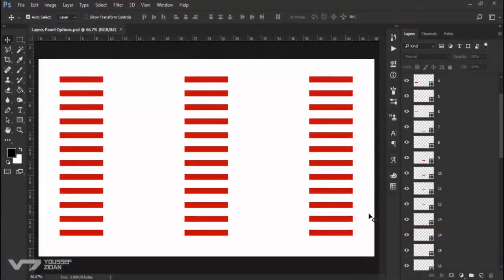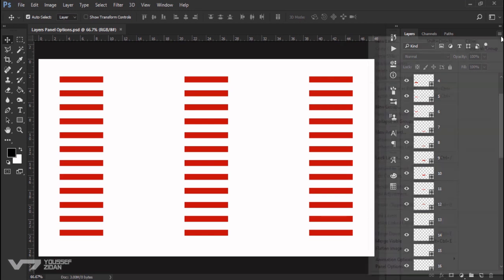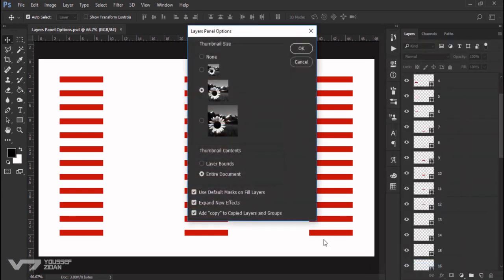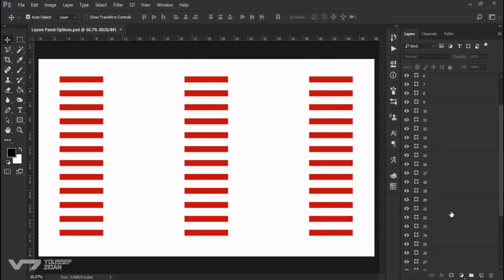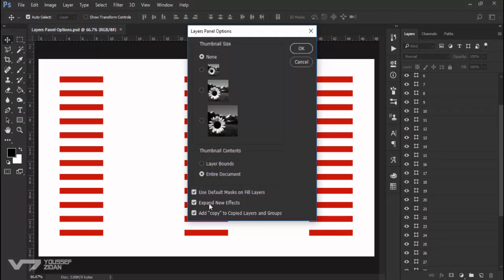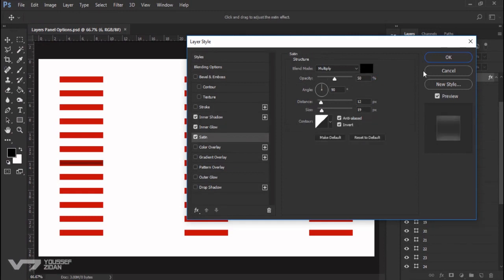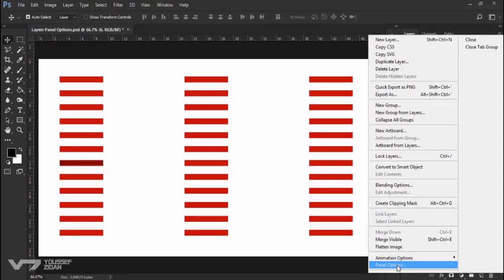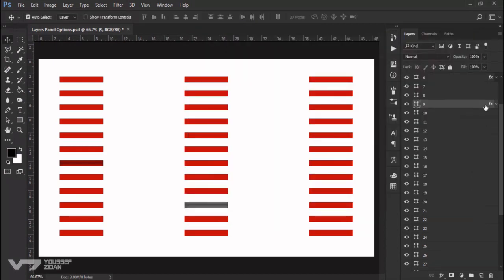Layers Panel - Adobe Photoshop in English Photoshop Tips and Tricks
Layers Panel - Adobe Photoshop in English

Adobe Photoshop
Hey Everyone. This is class 3 of Adobe Photoshop for Beginners series. In this class you will learn most about Layers Panel. So Layers panel has many options in which I will be discussing about different types of layers locks, which are very useful as these has separate controls on which property of a layer you need to lock. Then will be discussing about different types of Blending modes, like multiply and screen mode which are very useful to hide blacks or whites on a layer. On the other hand overlay will show blend blacks and whites both with underneath layers.Photoshop Tips and Tricks